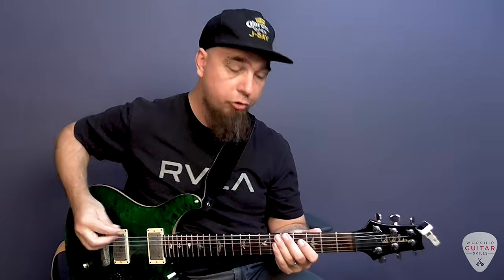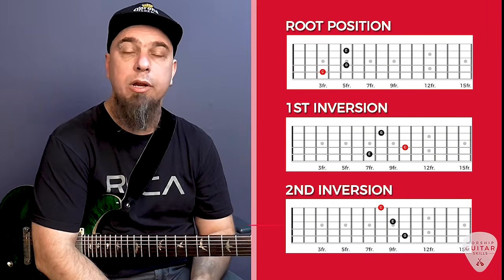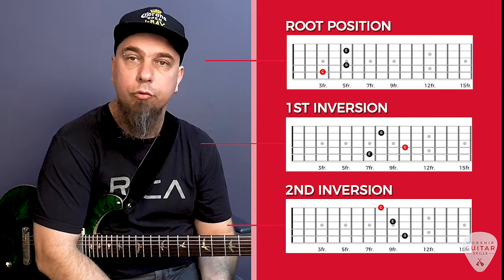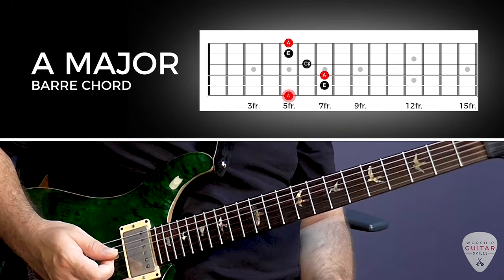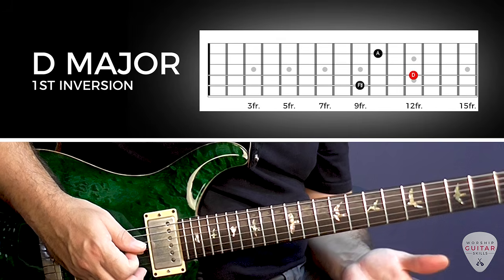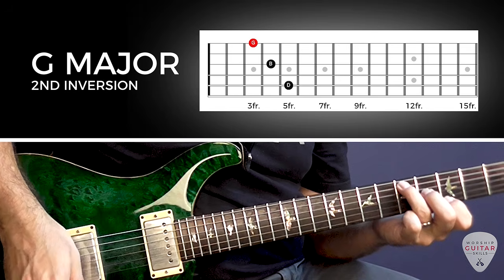How To Play Ambient Worship Guitar Chord Voicings - Open Triads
Master the 6 essential open triad shapes that transform basic chord progressions into orchestral, cinematic soundscapes - discover how keyboard players think about voicings and apply these concepts to create lush ambient guitar parts.

*⚡ QUICK WIN:* Learn 6 moveable triad shapes (3 major, 3 minor) that instantly give you that professional orchestral feel instead of muddy ""cowboy chords"" - perfect for ambient swells and worship pads.

*📚 WHAT'S COVERED:*
• Why open triads create orchestral feel vs. standard guitar chord shapes
• The 3 inversions of major triads (root position, first inversion, second inversion)
• The 3 inversions of minor triads with proper fingerings
• How to move shapes anywhere on the fretboard using root note locations
• Practical application over C-D-Em-G worship progression
• Creating ambient soundscapes with delay and reverb effects

*⏰ TIMESTAMPS:*
0:00 Intro & ambient demonstration
0:21 Introduction to open triads concept
1:06 Why these voicings work better than standard chords
1:49 Setting up the foundation progression
2:39 Clean guitar foundation track
3:45 Ambient open triad demonstration
4:02 Breaking down open triad theory
5:04 Comparing full chords vs. sparse voicings
5:54 The 3 major triad inversions (C chord examples)
7:04 Understanding root note locations
7:51 First and second inversion explanations
8:41 How to move shapes like barre chords
8:58 The 3 minor triad shapes (Em examples)
10:09 Complete system: 6 shapes total
10:38 Practice recommendations
11:18 Upcoming ambient guitar workshop announcement

🎸 *NEW TO WORSHIP GUITAR?*
4-Week Electric Guitar Blueprint - Master the fundamentals before diving into advanced practice

✓ Essential chord voicings used in progressions like 1-5-6-4
✓ Timing and rhythm skills for playing with backing tracks
✓ Professional ambient sounds and worship techniques
✓ Perfect preparation for effective backing track practice

*🎯 READY TO MASTER TRIADS COMPLETELY?*
Triad Workshop - Elevate your worship guitar sessions with comprehensive triad mastery

✓ Master the art of triads and diads for enriched guitar parts
✓ Specially designed drills for muscle memory development
✓ Techniques for embellishing triads with unique touches
✓ Lifetime access to comprehensive PDF guide and bonus rhythm lessons
✓ Focus more on the worship experience while adding musical sophistication

Perfect for guitarists who want to move beyond basic chord shapes into professional voicing territory.

*EXPAND YOUR FRETBOARD KNOWLEDGE:*
Fretboard Freedom Bundle - Unlock your worship guitar potential across the entire neck

✓ Break free from constraints and play in any key with ease
✓ Worship-focused skills and techniques for confident playing
✓ Tools for effortless self-expression using advanced voicings
✓ Transform your playing in just 10 weeks

The perfect next step after mastering these 6 triad shapes.

Which triad inversion do you find most useful for ambient worship playing? Share your favorite shape below! 👇

👍 Hit LIKE if these open triad voicings transformed your ambient sound

*📌 ABOUT WORSHIP GUITAR SKILLS*
Helping worship guitarists lead with skill and heart. Inspired by Psalm 33:3.

Full transcript available in video settings.